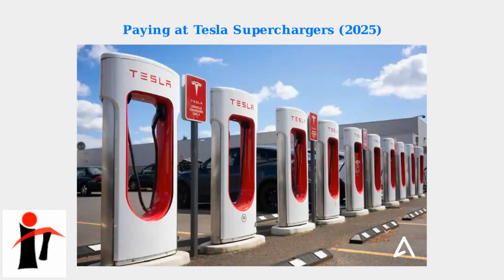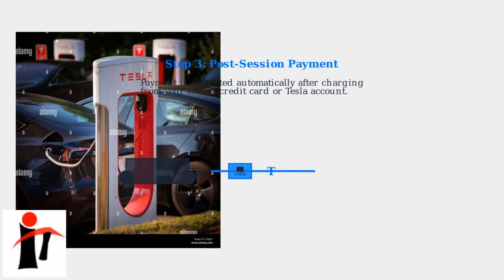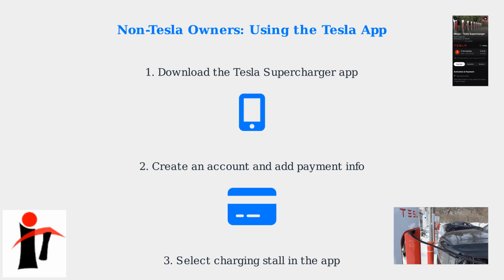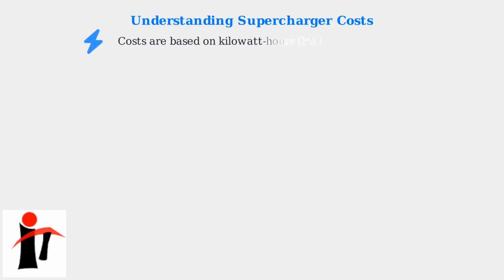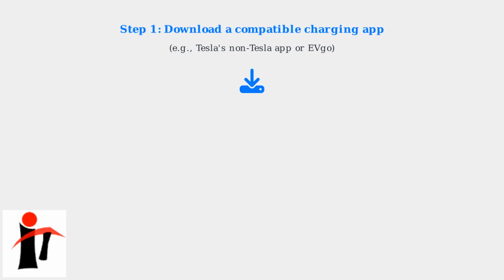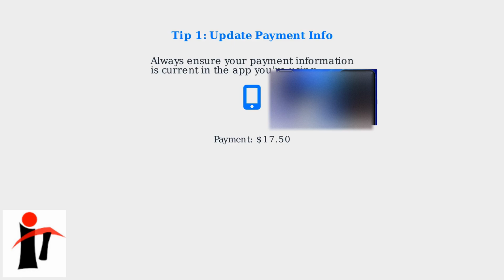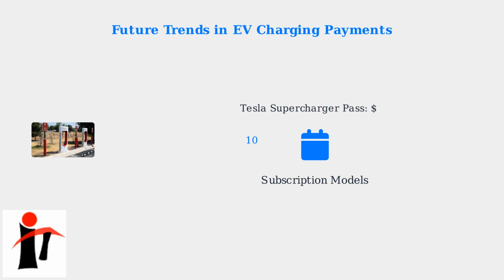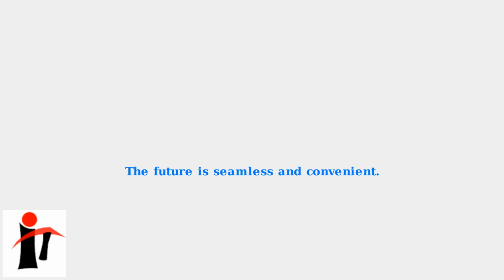How to Pay at Tesla Charging Stations – Pay for Tesla and Non Tesla Superchargers Step by Step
⚡ Learn how to pay at Tesla charging stations for both Tesla and non-Tesla Superchargers easily.
🚗 Follow step-by-step instructions to complete payments quickly and securely.
📱 Discover tips for managing your charging account and monitoring sessions.
🛠️ Ensure a smooth and hassle-free charging experience every time you plug in.